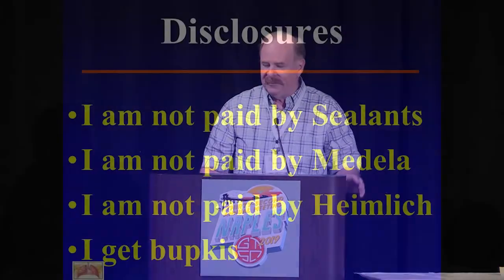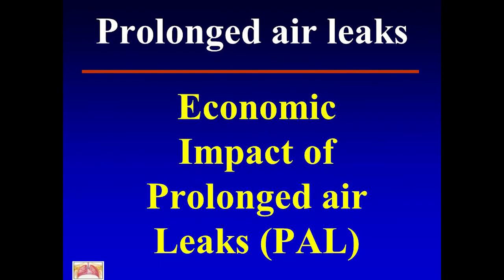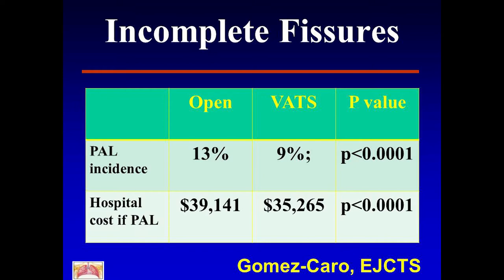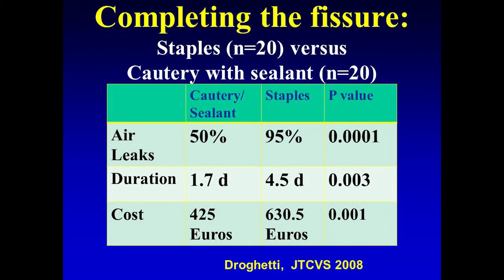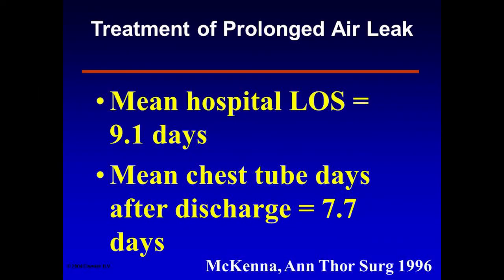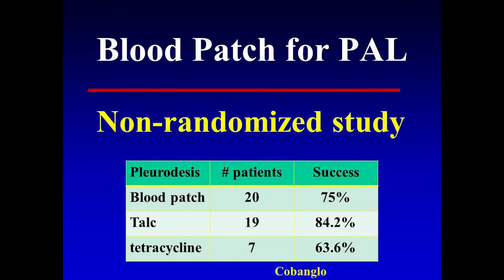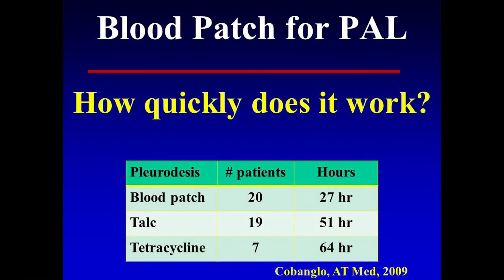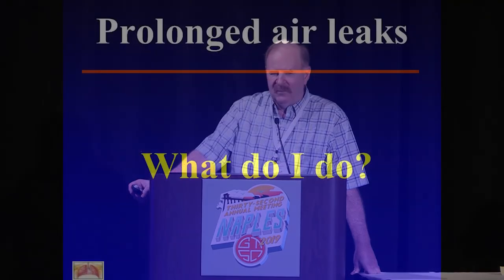Management of Postoperative Air Leaks - Dr. Robert McKenna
Lectures from the 32nd annual meeting of the GTSC meeting in Naples, FL March 7 - 10, 2019